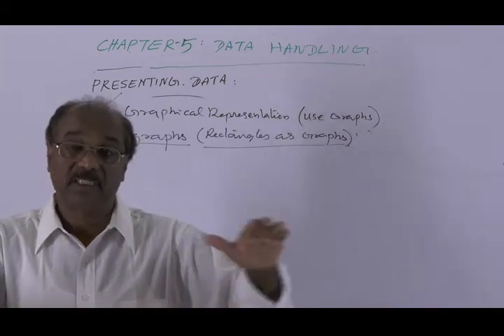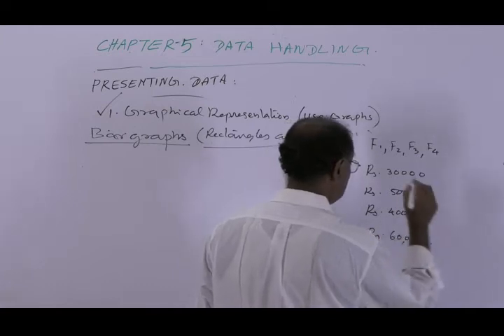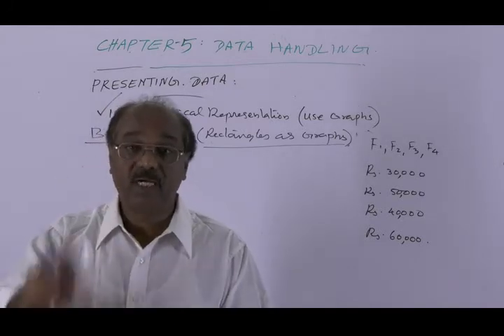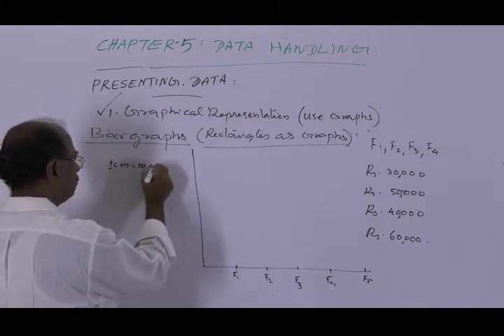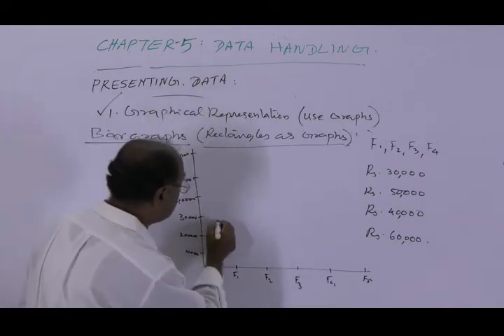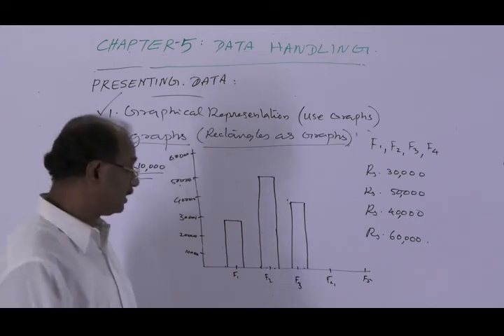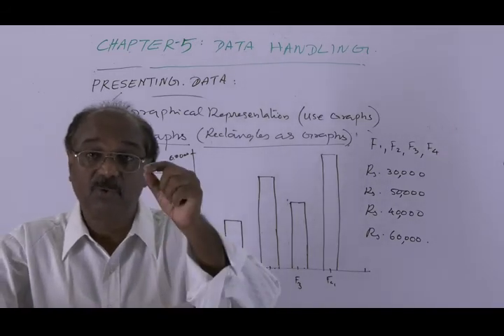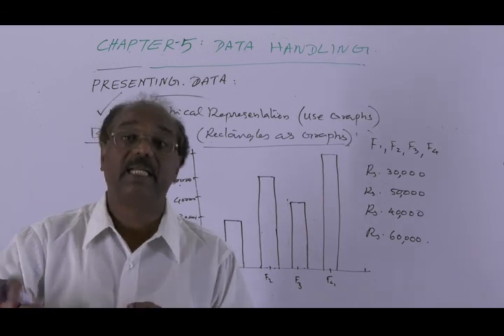CBSE Class8 Data Handling- Bar Graphs